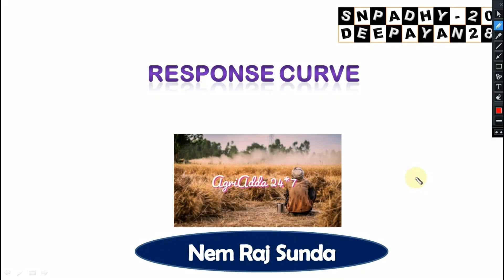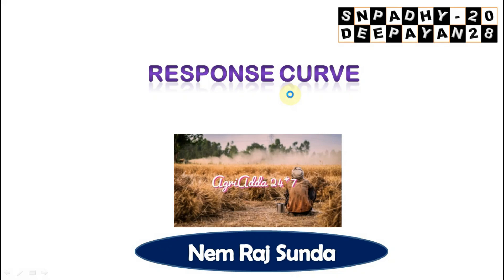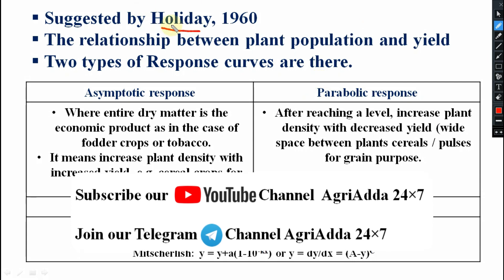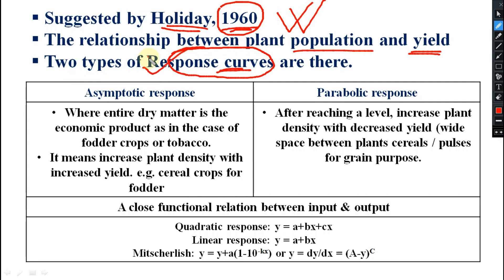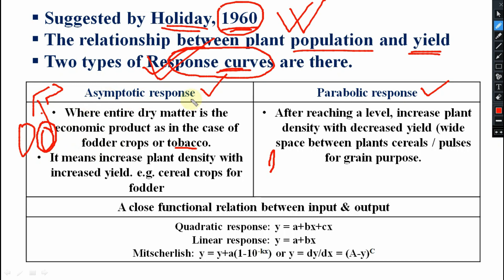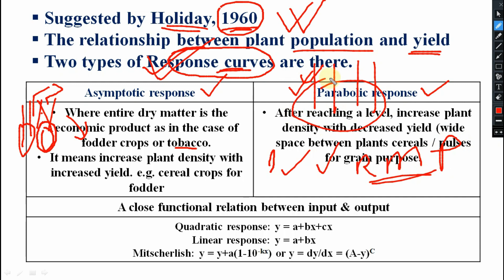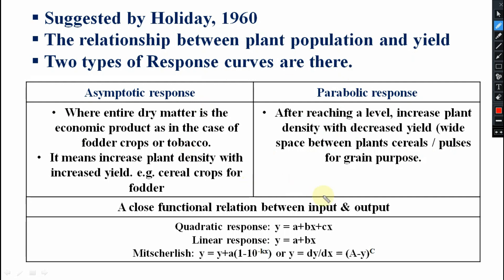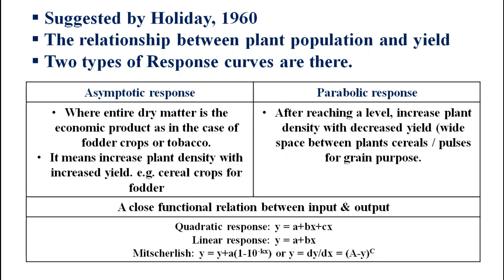What is Response Curve ?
NEM RAJ SUNDA SERIES:
1. Evolution & History | Nem Raj Sunda
2. General Agriculture | Nem Raj Sunda

3. Agronomy